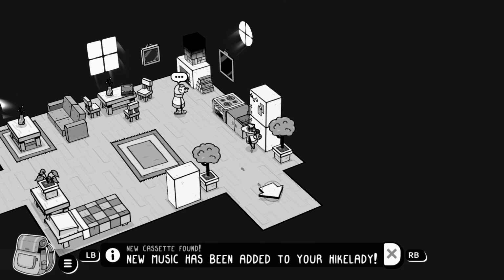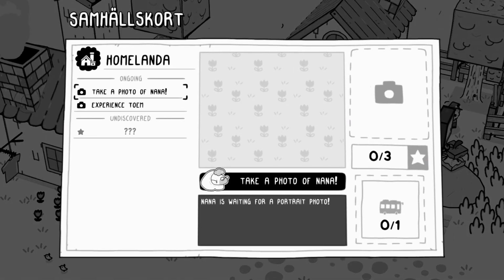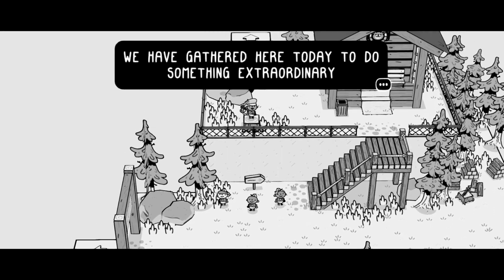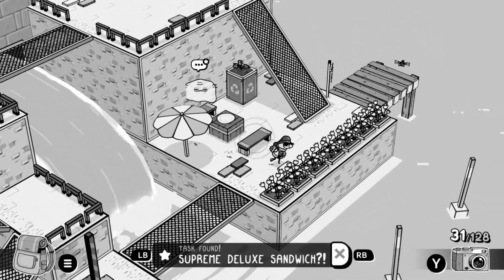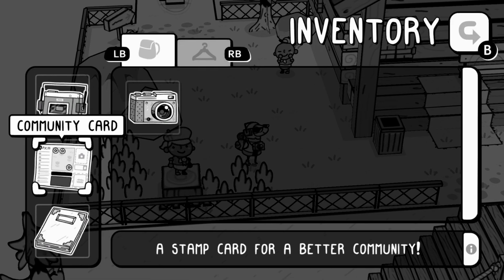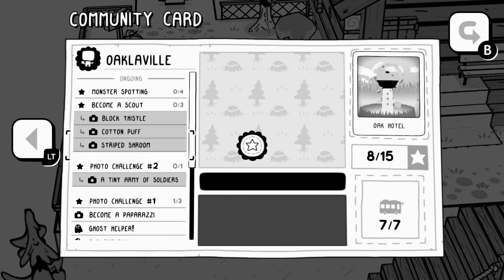TOEM Review - Noisy Pixel